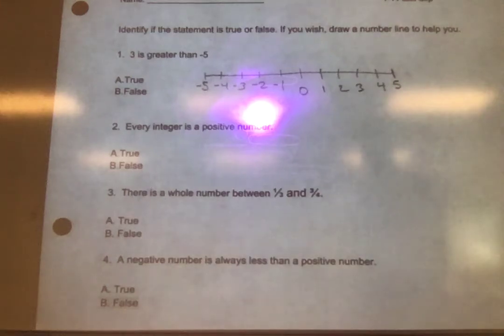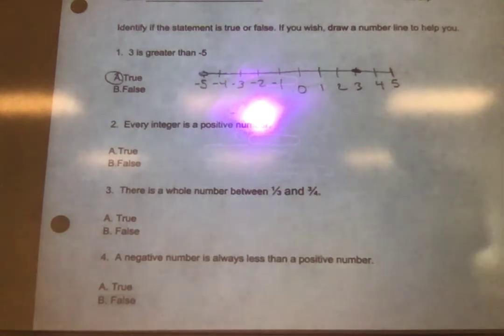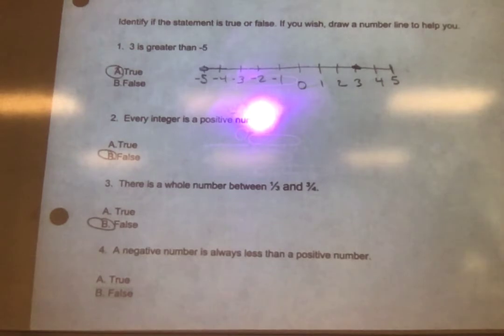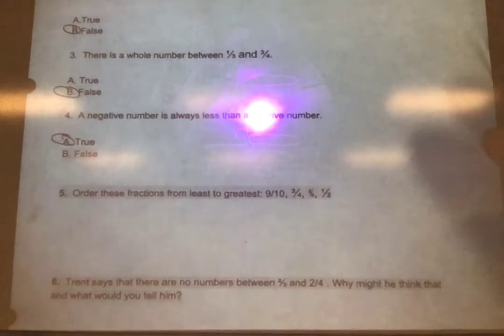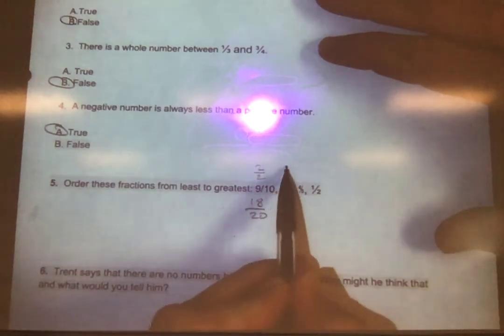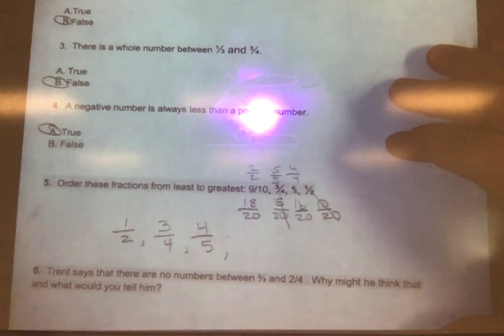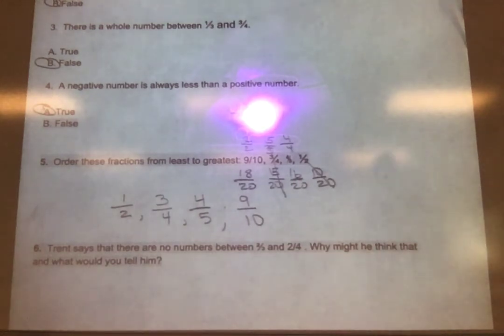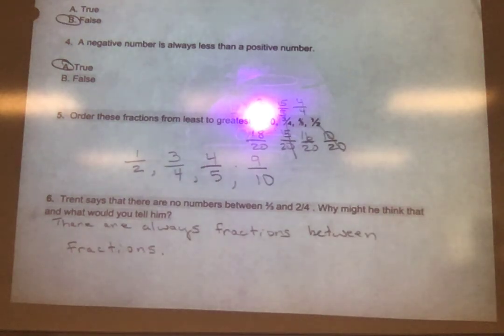Lesson 1-11 Exit Slip answer key